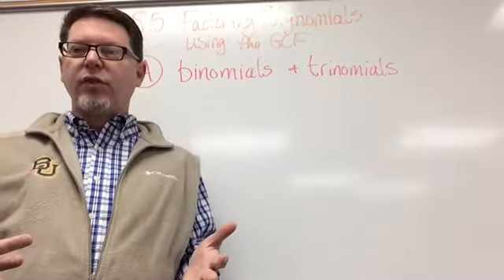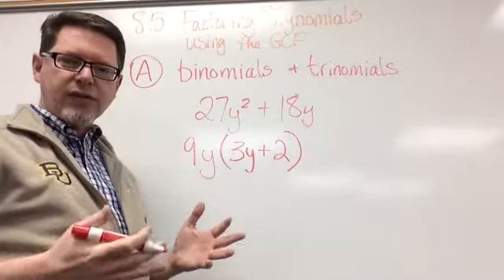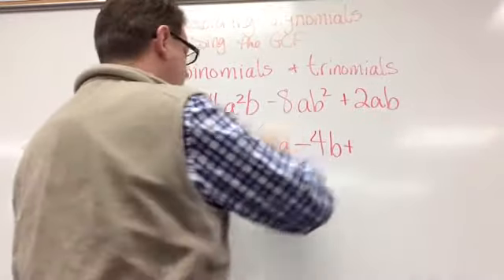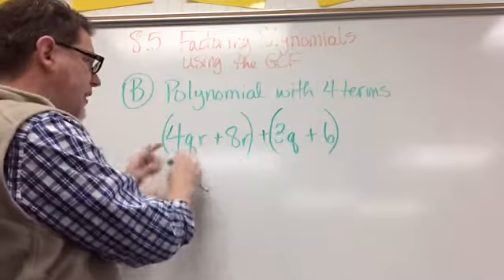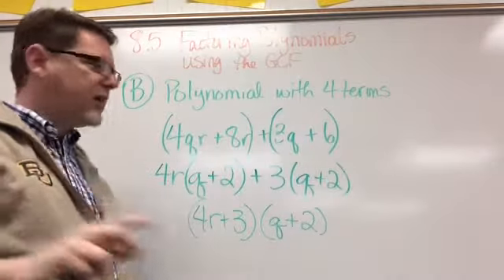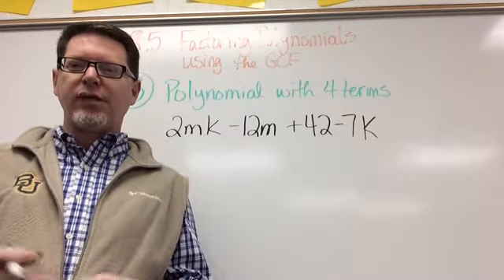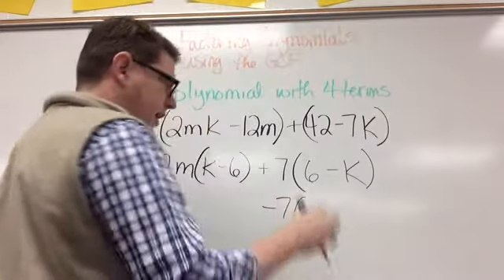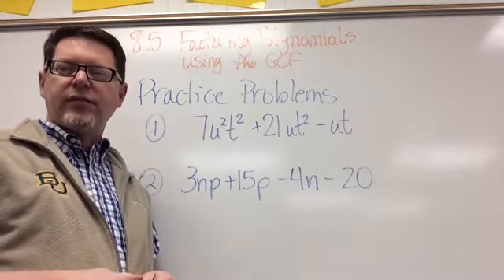ALG-Factoring Polynomials Using the GCF